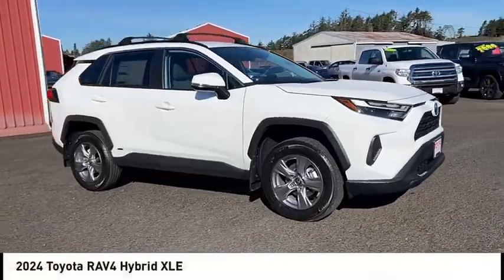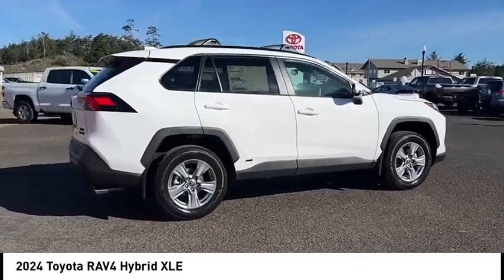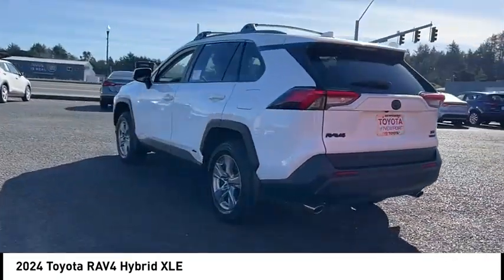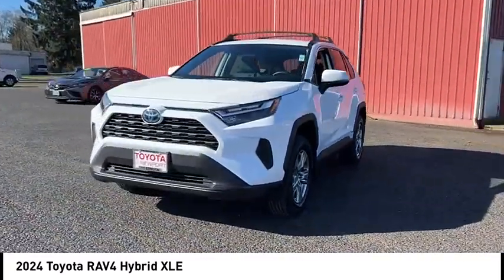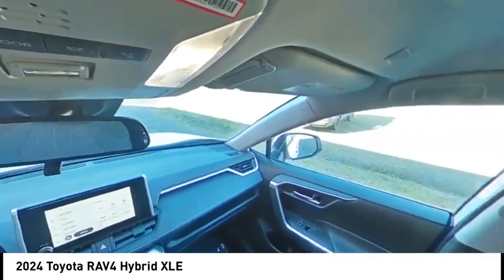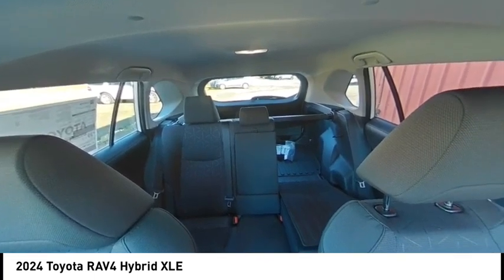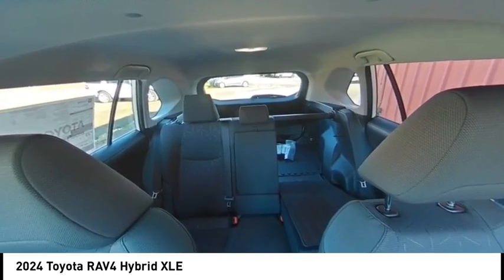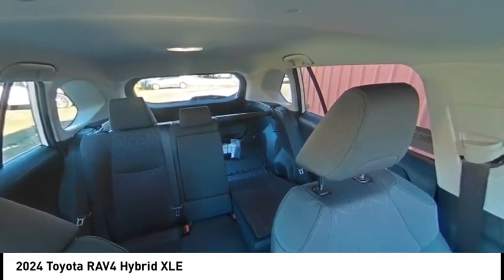2024 Toyota RAV4 New Ice Cap Black Fabric NEWPORT OREGON PRE_OWNED TOYOTA NEW RAV4 DEALS CUSTOMER_S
2024 Toyota RAV4 Hybrid XLE - Stock#: T24272 - VIN#: 2T3RWRFV4RW213989

Check out this 2024 Toyota RAV4.   Delivers 38 Highway MPG and 41 City MPG! This Toyota RAV4 delivers a Gas/Electric I-4 2.5 L/152 engine powering this Variable transmission. Wi-Fi Connect with up to 2GB within 3-month trial Mobile Hotspot Internet Access, Wheels: 17 x 7.0J Silver Aluminum Alloy, Variable Intermittent Wipers.* This Toyota RAV4 Features the Following Options *Urethane Gear Shifter Material, Trip Computer, Transmission: Elect. Continuously Variable (eCVT), Transmission w/Driver Selectable Mode, Sequential Shift Control and Oil Cooler, Towing Equipment -inc: Trailer Sway Control, Tires: 225/65R17 AS, Tailgate/Rear Door Lock Included w/Power Door Locks, Strut Front Suspension w/Coil Springs, Streaming Audio, Steel Spare Wheel.* Visit Us Today *For a must-own Toyota RAV4 come see us at Toyota of Newport, 3234 South Coast Hwy. 101, Newport, OR 97365. Just minutes away! Contact the dealership today.